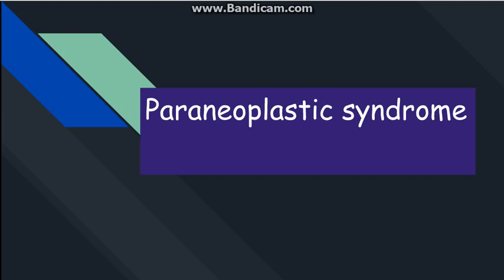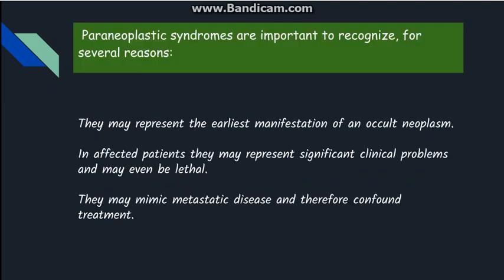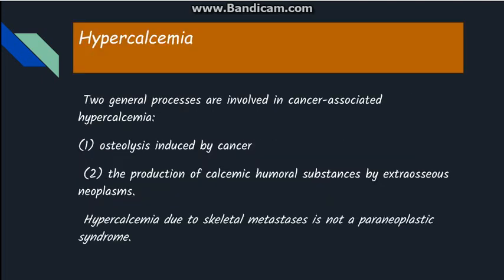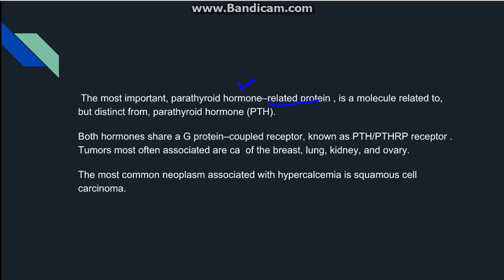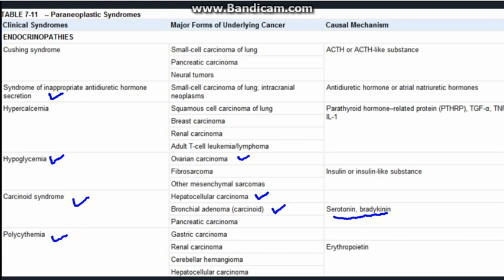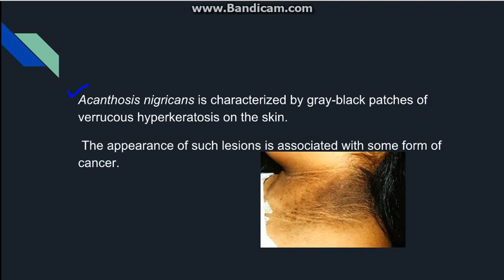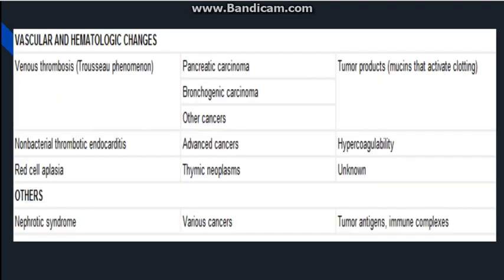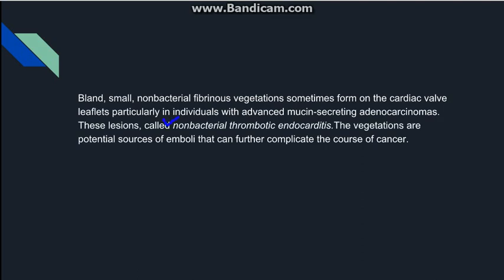Paraneoplastic syndrome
Symptom complexes in cancer-bearing individuals that cannot readily be explained,
either by the local or distant spread of the tumor
 or by the elaboration of hormones indigenous to the tissue from which the tumor arose, are known as paraneoplastic syndromes